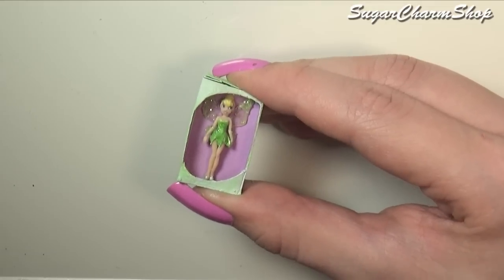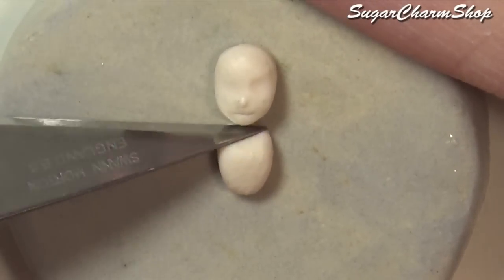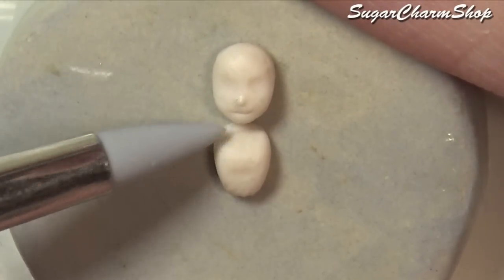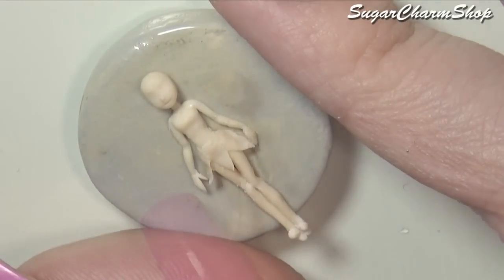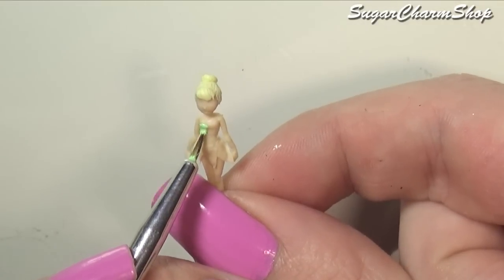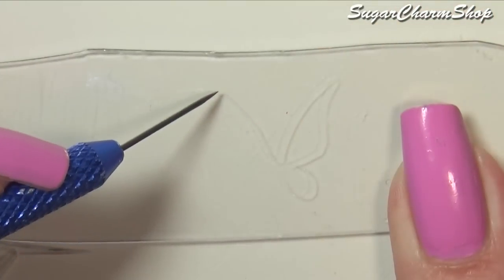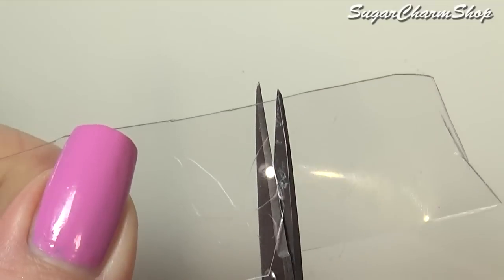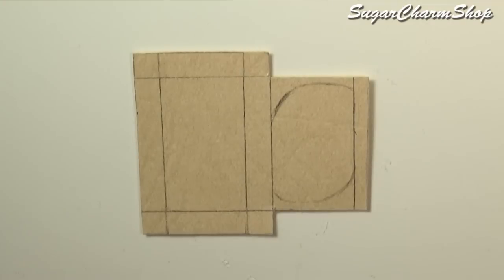Miniature Tinkerbell Doll Tutorial // DIY Barbie Tinkerbell Doll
Hey guys! today we're making another tiny doll - this time inspired by those disney tinkerbell barbie dolls you can get :)
And if you want your dolls to have a tinkerbell friend, this would techinically be the perfect size since she is so tiny ^^

Etsy shop;

**NEW Miniature channel** (Mostly food)
Please read;

Music;
daily beetle